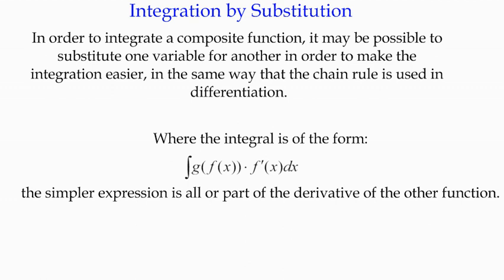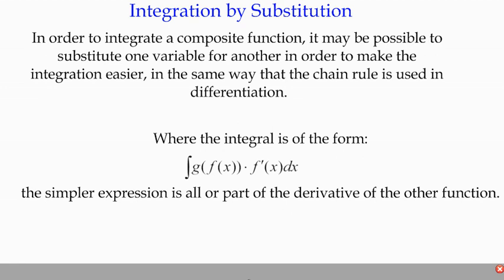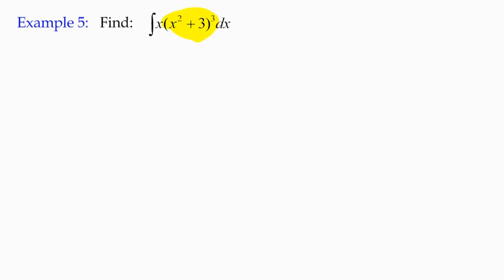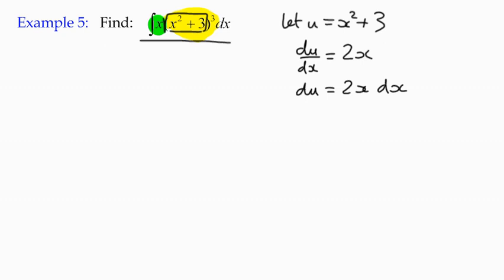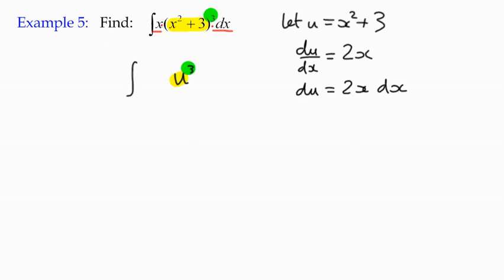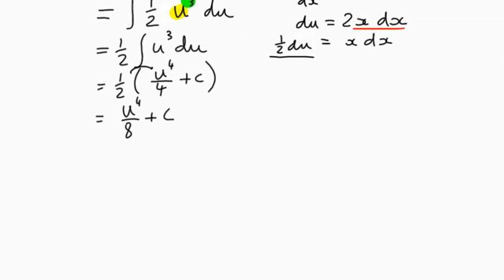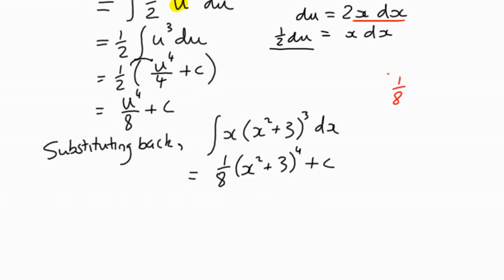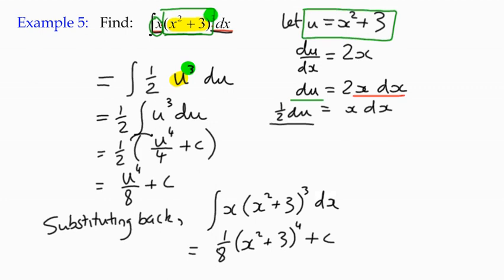Integration Example 5 - Integration by Substitution (Part 1)